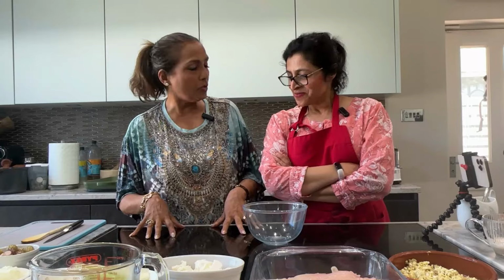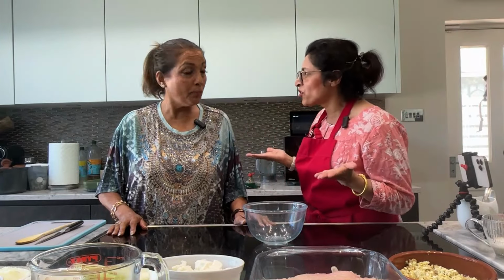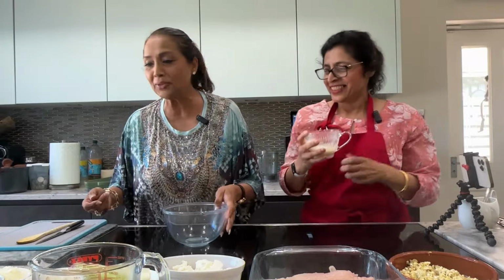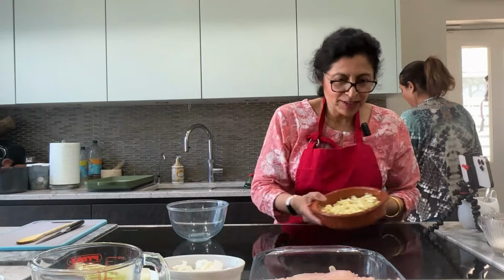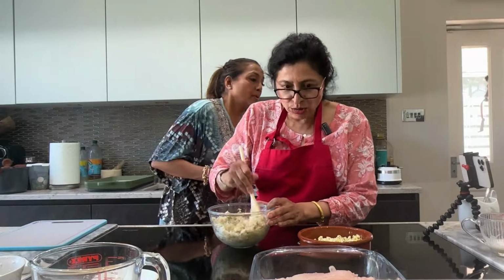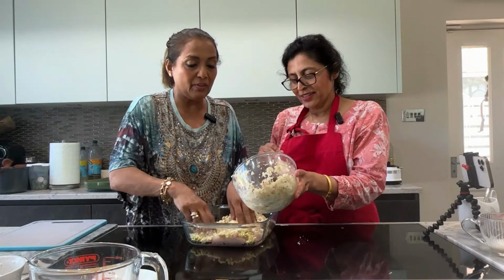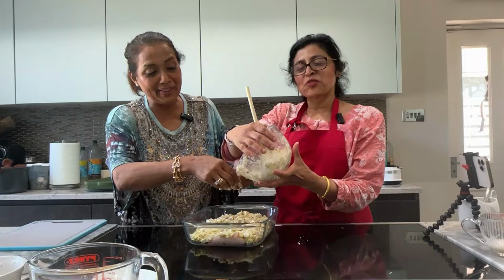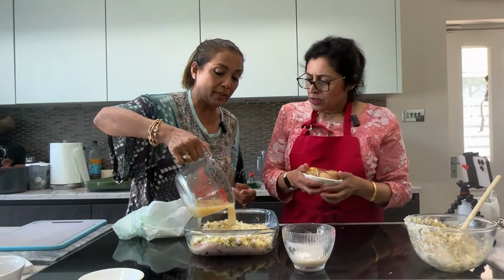🌶️ Welcome to The Kitchen Diva's Kitchen! 🌶️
It’s time for another fun-filled episode of The Kitchen Diva's Kitchen! Join The Kitchen Diva — the multi-talented singer, songwriter, and cook with a knack for turning up the heat in the kitchen and on the charts — as she teams up with her fabulous co-host, Manju Malhi, celebrity chef and author of multiple cookbooks on Indian cuisine and its rich history.

Today, we’re cooking up something a little cheeky — 4 Skinless Breast Curry! And no, we're not talking about a new dance move… although you could definitely groove while you cook! 😉 This creamy, flavorful curry is packed with tender chicken breasts (skin-free, of course!) cooked in a rich, spiced sauce that’s sure to make your taste buds do the happy dance!

The Kitchen Diva will be bringing the flavor and the fun, while Manju Malhi dishes out expert tips and a few hilarious anecdotes about Indian food along the way. (Don’t worry, we won’t leave you hanging — we’re making sure this curry is as easy to make as it is delicious!)

So if you’re ready for a curry that’s bold, beautiful, and skin-free (because who needs extra baggage in a relationship... or on their chicken?), grab your apron and let’s get cooking!

And drop us a comment — what dish would you love to see us cook next? Time to spice things up — in the kitchen and on the dance floor! 💃